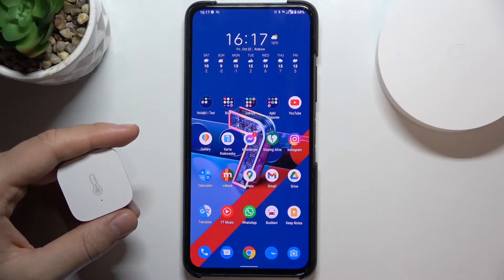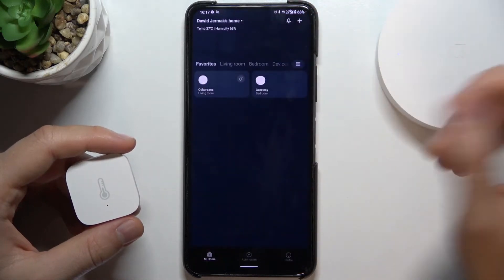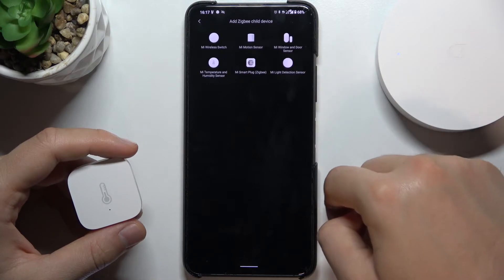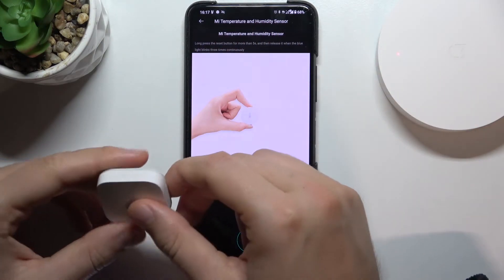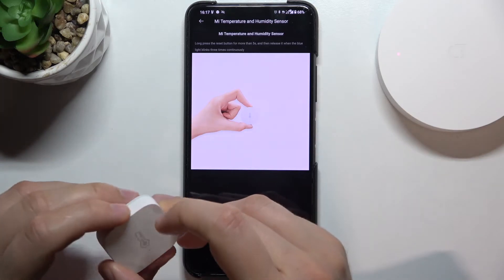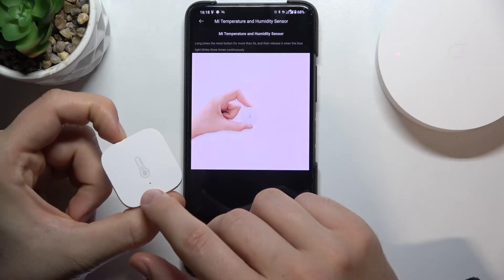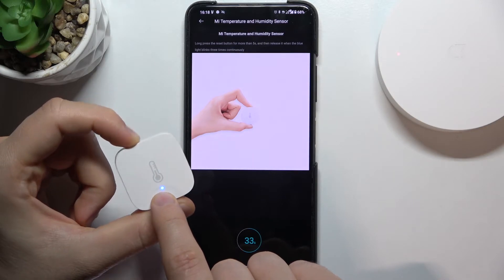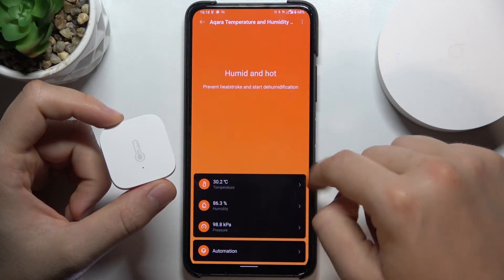How to Connect Zigbee Devices with XIAOMI Mi Smart Home App - Pair Zigbee Sensors with Mi Gateway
In this video, HardReset.info expert will show you how to pair Zigbee devices like motion sensors, temperature sensors, light sensors, etc, with Xiaomi Smart Home Hub. You will need to open the Xiaomi Mi Home app and follow onscreen instructions to pair both devices. After connection, you will be able to perform some smart home automation like turning on air-conditioning every time the temperature exceeds 21 degrees.
How to pair Zigbee devices with Xiaomi Hub? How to add Zigbee devices to the Mi Home app?